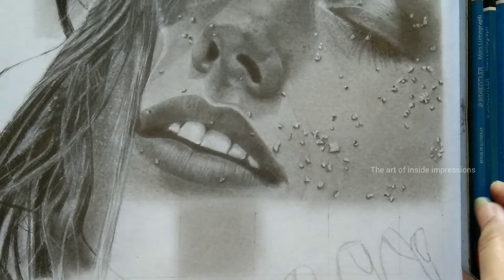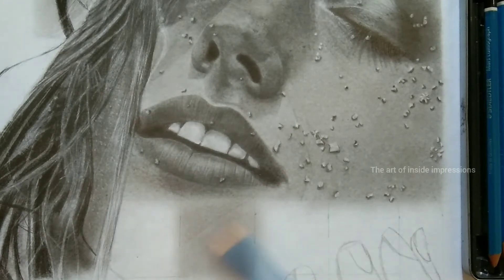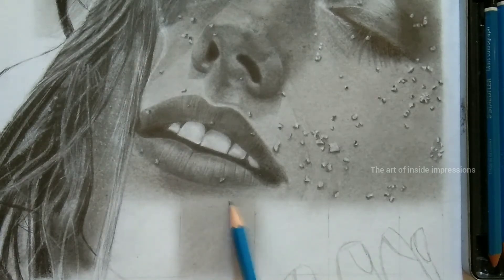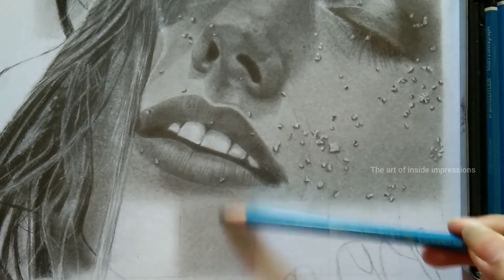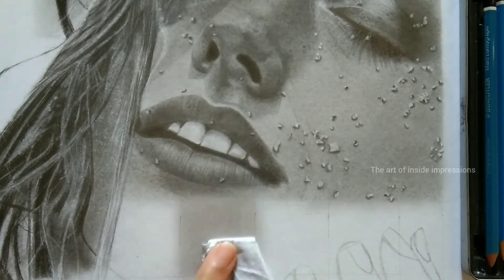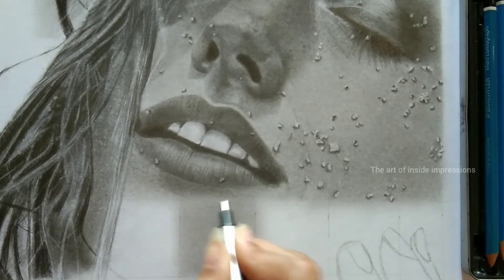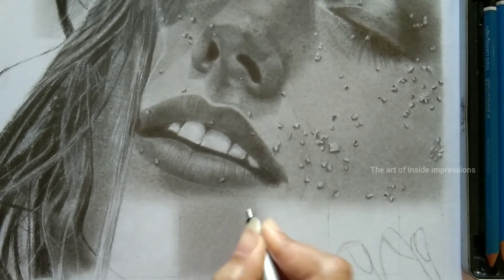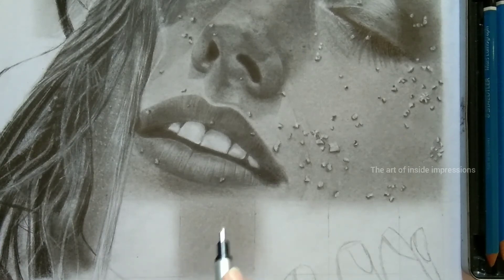How to draw skin texture with pencil|smooth skin texture drawing|skin texture drawing tutorial|part3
Hello my art viewers!!!

About the video:
In this video we will cover the next layers on previous layers which we studied in the previous video. Do watch the previous video to understand this video in better terms !!! I hope you are really excited to watch this video !! Have a nice day 🤗 I will be awaiting for the feedback ☺️🙏 Thank you somuch in advance 🙏

About this season:
This season main Aim is to teach you people the step by step process of achieving the perfect Realistic skin texture. Basically it includes many steps and it is completely different process. And it will take much time to learn. So I thought to divide every 2 to 4 steps in each video, so that your learning will be easy and you can watch complete video without stressing yourself. I hope you will understand and support me for this!